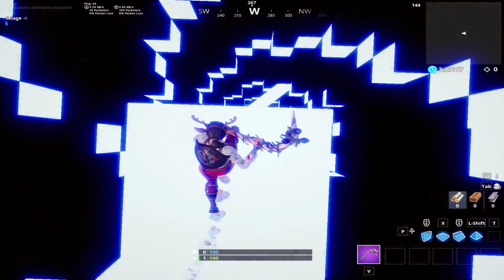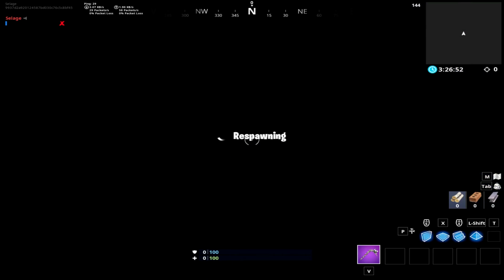Top 5 Creative Mode Puzzle/Parkour Maps! - (Fortnite Battle Royale)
Dungeon Prison:
Part 2:
Creator: WERTANDREW

Glass Maze:
Creator: GROUDONX

PC Parts:
GTX 1070
Intel i7-7700
16 GB RAM

Sensitivity:
800 DPI
0.07 X & Y in game!